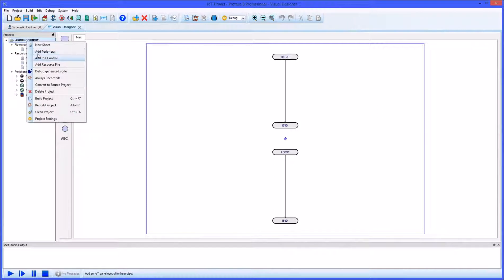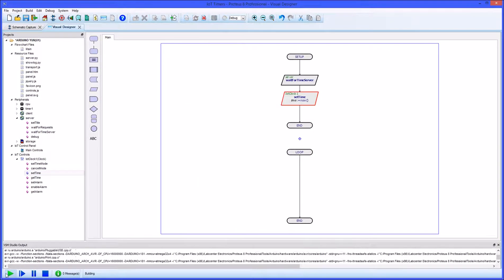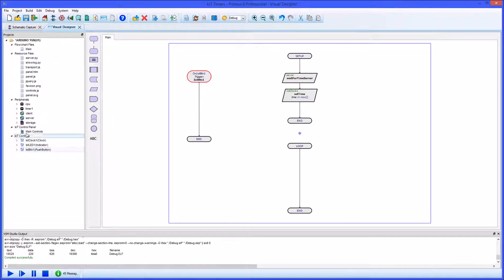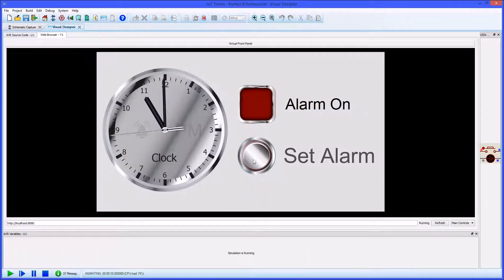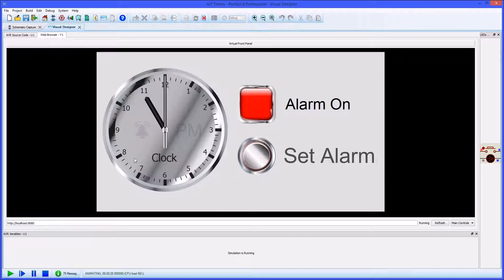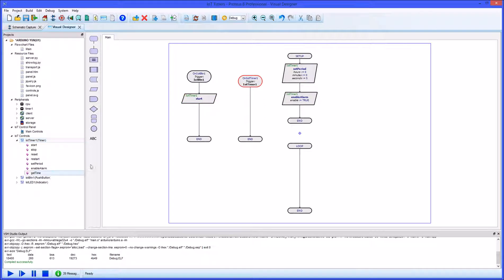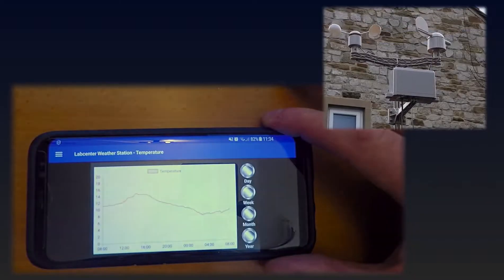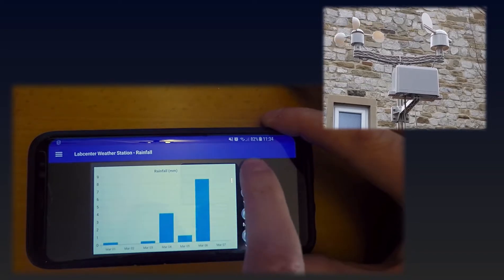IoT Builder by Proteus - Using Timers and Clocks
This video demonstrates how IoT Builder uses Timers to interact with the internet of things. These tools allow for activities such as repeat routines, countdowns, alarms and more.